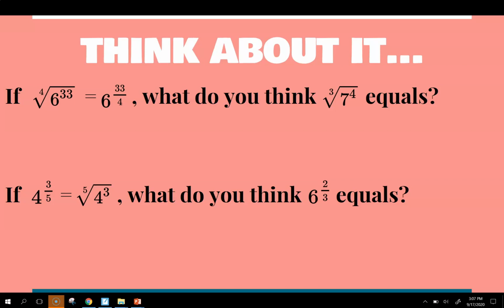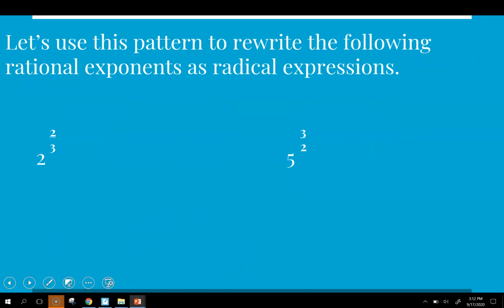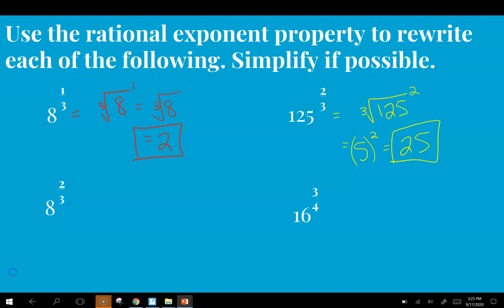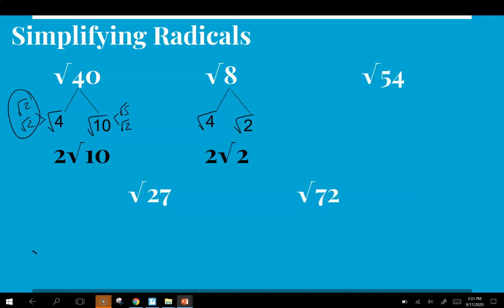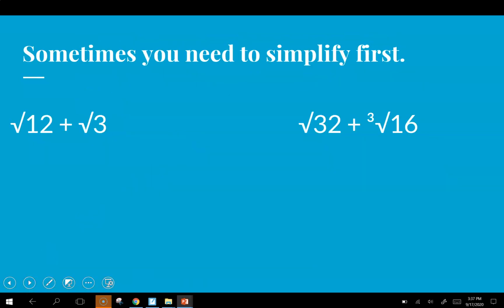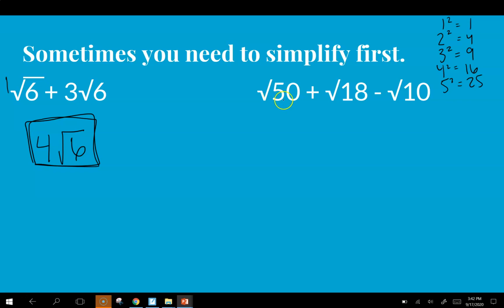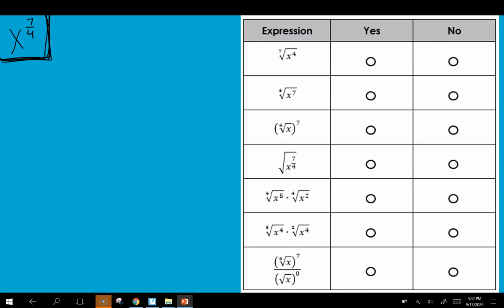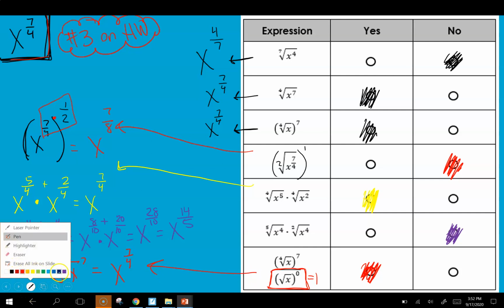9/18_Alg 1_Rational Exponents_Adding Subtract Radicals